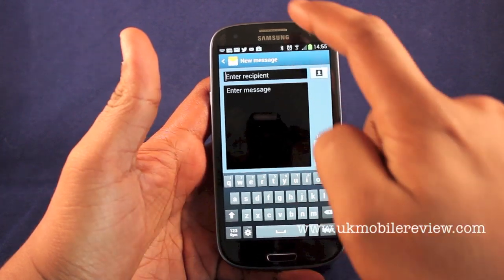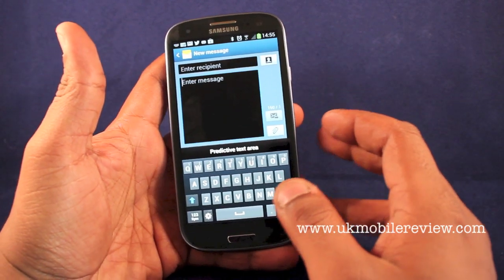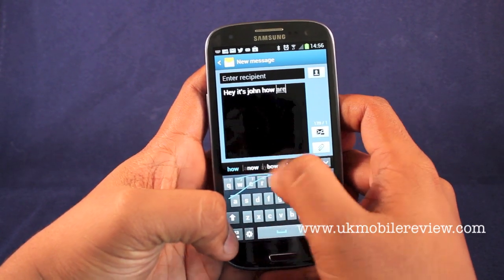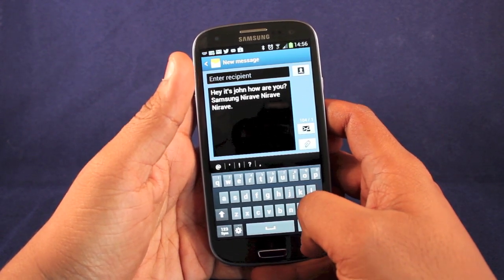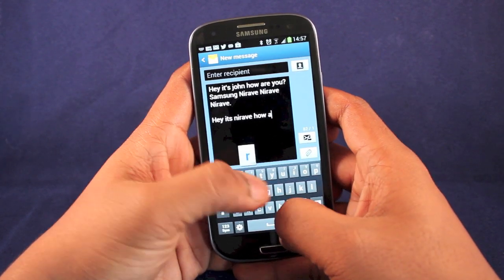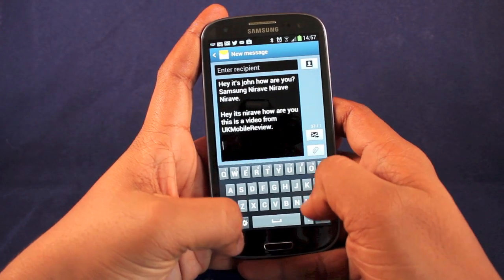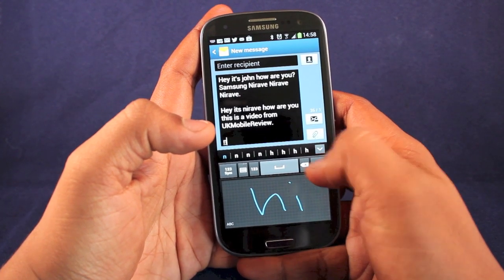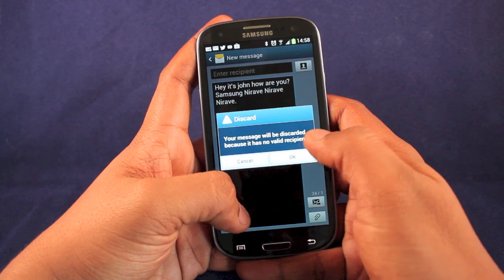Samsung Galaxy S3 Text Input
With the Samsung Galaxy S3 running Android, there are different way to enter text. Here's how to configure some of the different options for text input on the Samsung Galaxy S3.